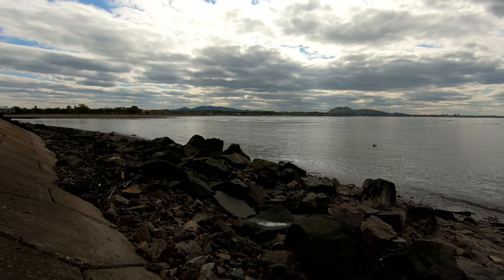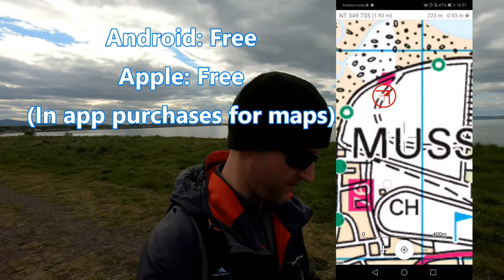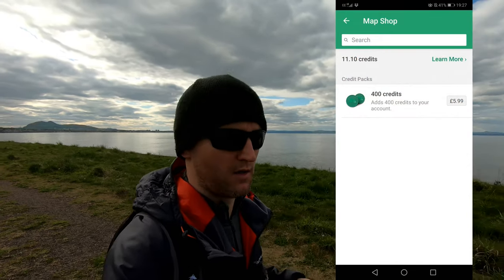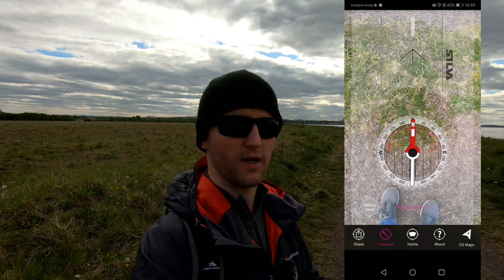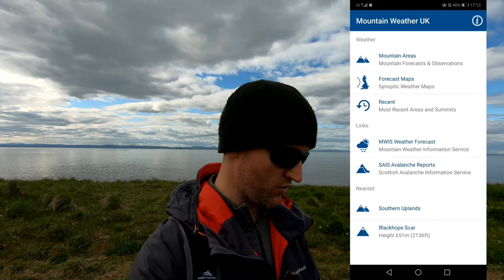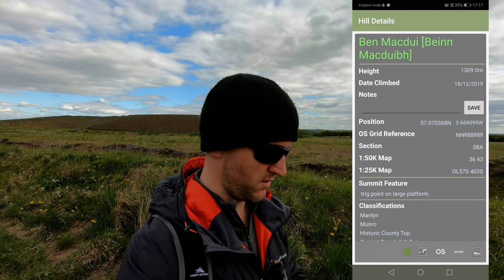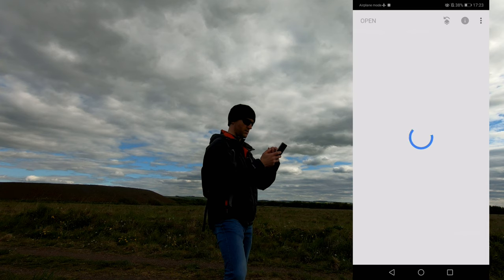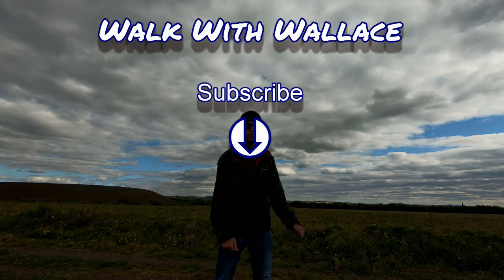My 5 Favourite Apps for UK Hiking & Camping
In this video I go through my 5 favourite apps for hiking and backpacking in the UK. Plus a bonus app for photography. The phone used in this video is the Huawei P20 Pro. Most apps are available in Google Play and the App Store. ***Always take a map and compass with you and know how to use them!***

👣 My Hiking, Camping & Vlog Gear:

⏱ Timestamp:
0:00 - Intro
0:09 - Peak Finder Earth
1:14 - Viewranger
3:05 - OS Locate
4:06 - MWUK (Mountain Weather UK)
5:50 - British Hills
7:01 - Bonus App
8:45 - Outro